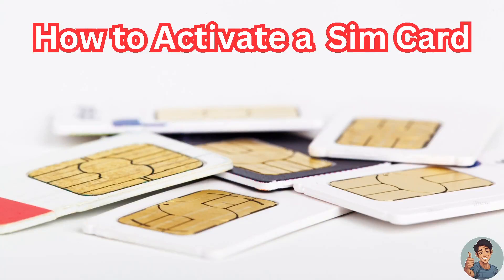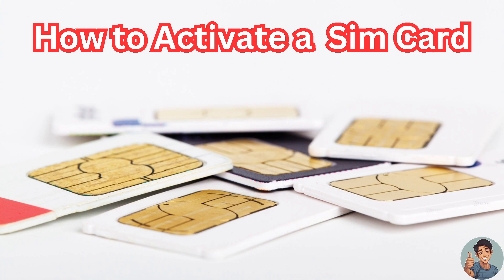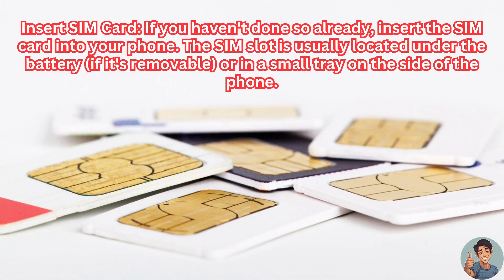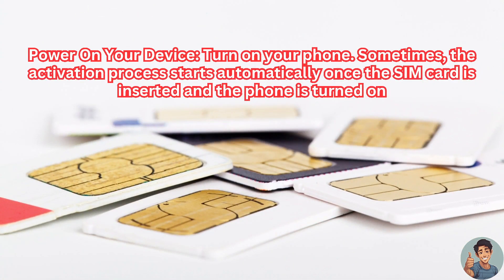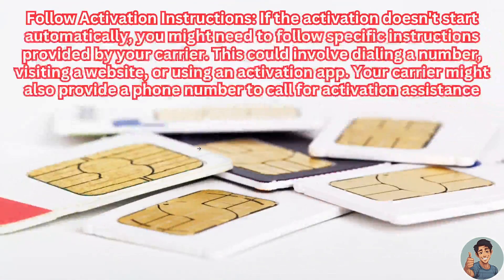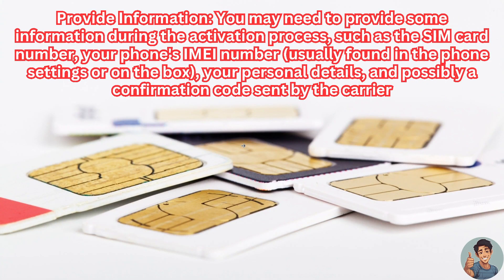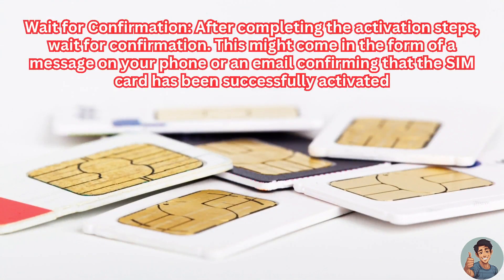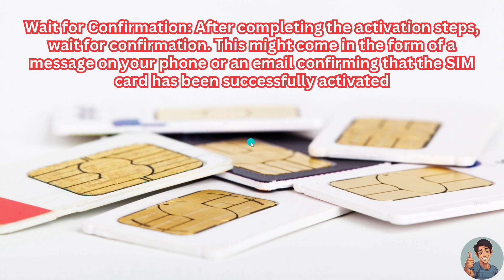How to Activate a Sim Card (Quick & Easy)